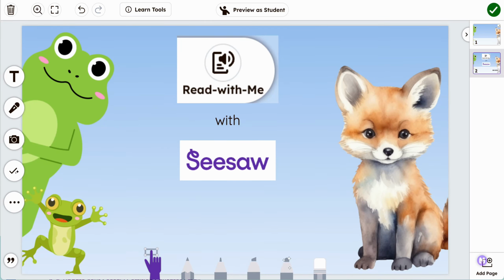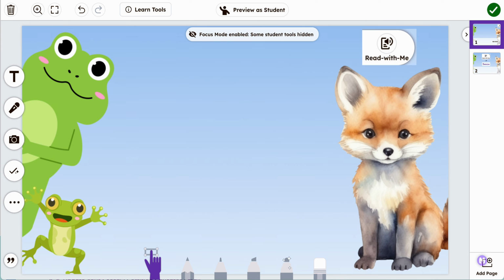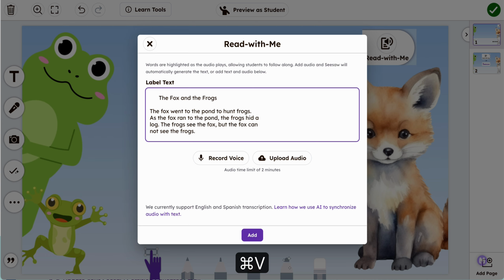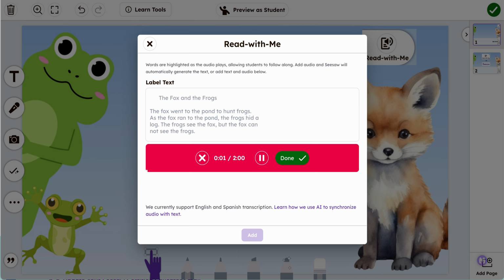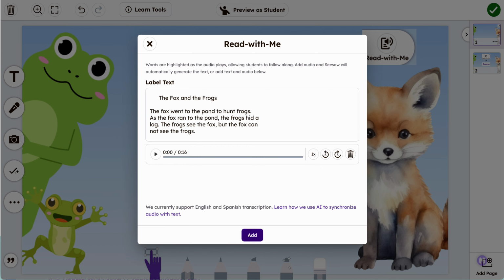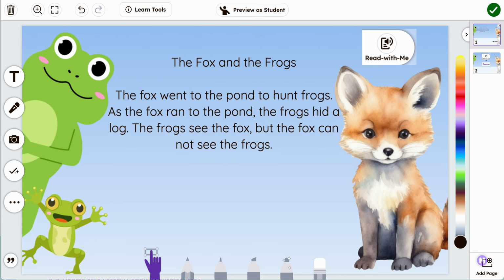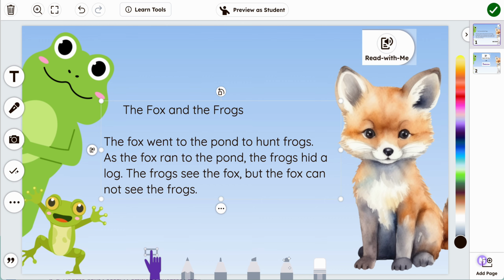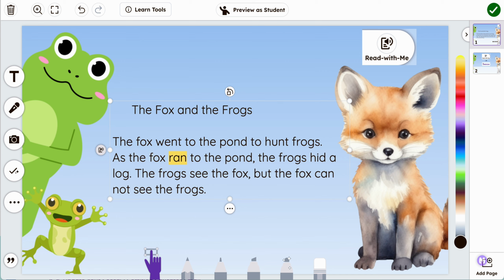Read with Me Tool: Seesaw How to Do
Quick tutorial to show you how to use the wonderful Read-with-Me tool.